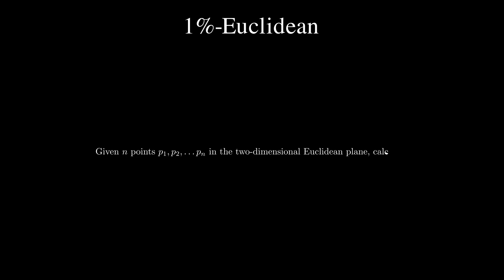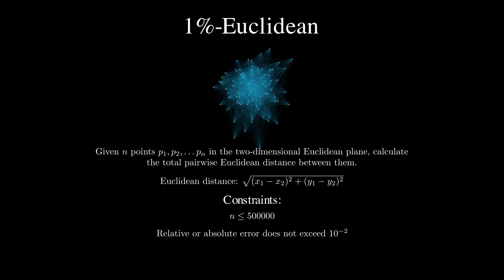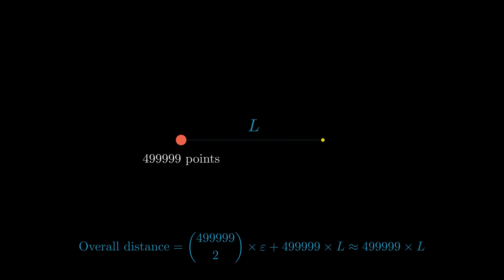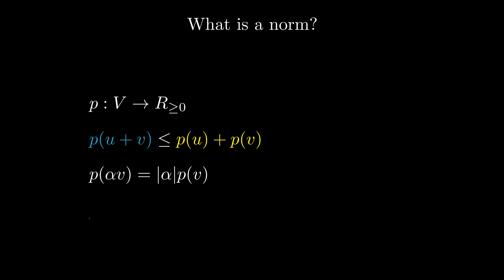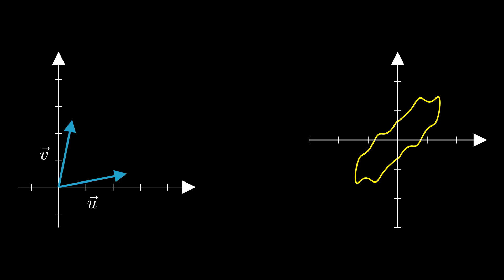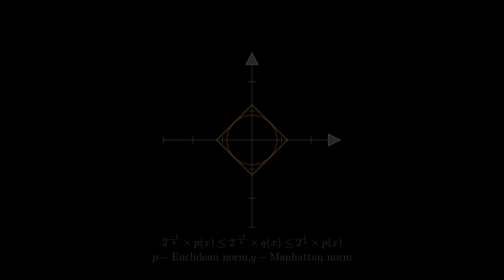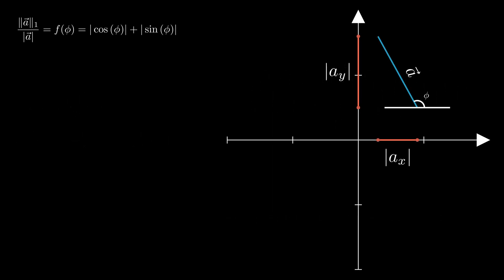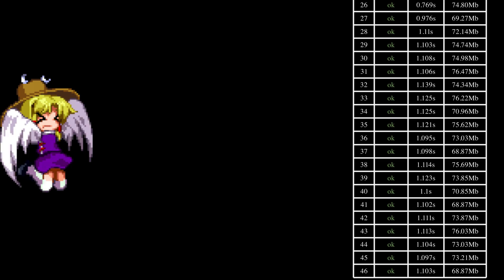How Can Competitive Programming Geometry (sometimes) be Beautiful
my submission to SoME3
prerequisites: mostly high-school math and coding knowledge, also if you are familiar with norms and metrics you can skip introduction to them

there are some audio issues but can't re-record due to sickness

also this is my first non-introductory level manim usage, hence I couldn’t translate animations in my head into perfect manimations, yet the tool is incredibly powerful!

00:00 Introduction
00:30 Naive approach
01:00 Asymptotic analysis
01:57 Statistical approach
04:35 Brief explanation of norms on the plane
08:46 Core idea of the solution
10:15 Solution